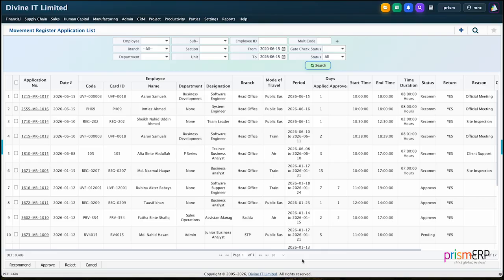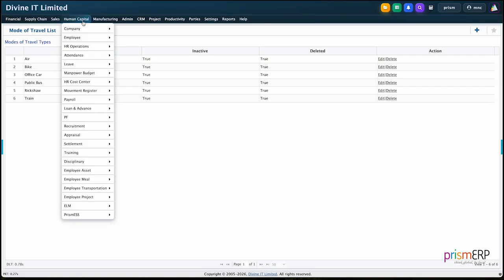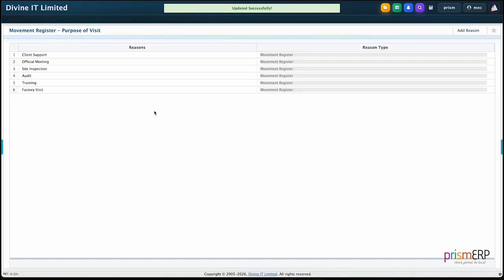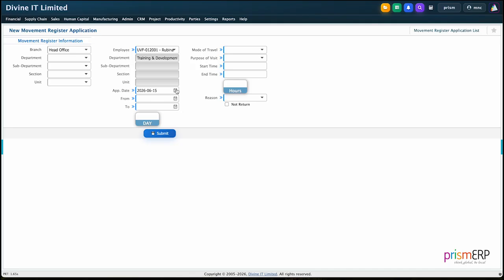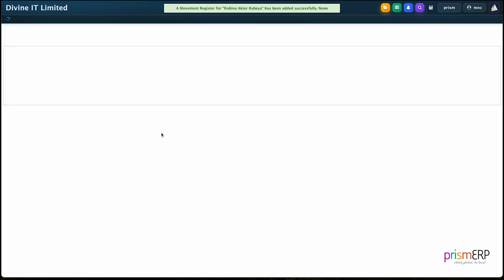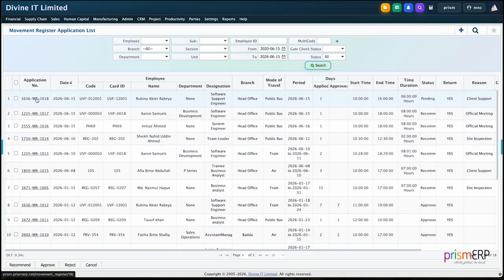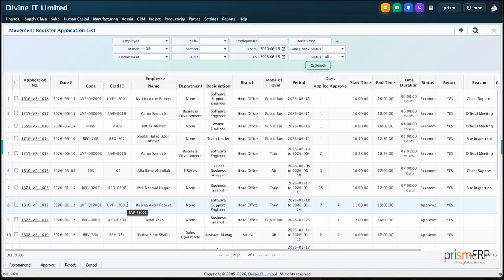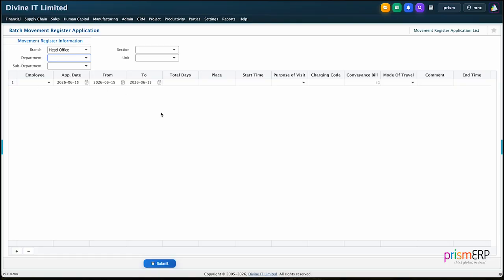Movement Register - PrismERP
Movement Register in PrismERP is used to record and track employees’ official movements outside the workplace during working hours. It helps organizations monitor where employees are going, why they are visiting, how long they stay outside, and maintain a structured record of official movements.

In this video, we demonstrate how to configure movement-related settings, create a Movement Register application, manage approvals, and track employee check-in and check-out records in PrismERP.

Key Steps of Movement Register in PrismERP:
• Configure Mode of Travel to define how employees travel for official movements, such as by car, bike, or public transport
• Add Movement Register Purpose or Reason to define why employees are leaving the workplace, such as client visits, field work, or official meetings
• Create a new Movement Register application by selecting branch and employee information
• Set application date along with movement From Date and To Date
• Select Mode of Travel and Purpose of Visit for the movement
• Enter Start Time and End Time to define the movement duration
• Add movement reason and mark whether the employee has returned or is still outside
• Save the application and view all records from the Movement Register application list
• Track application status through Pending, Approved, Rejected, or Cancelled stages
• Open the Details View to review movement applications and process recommendations or approvals
• Record employee Check-In and Check-Out times after approval to maintain complete movement history